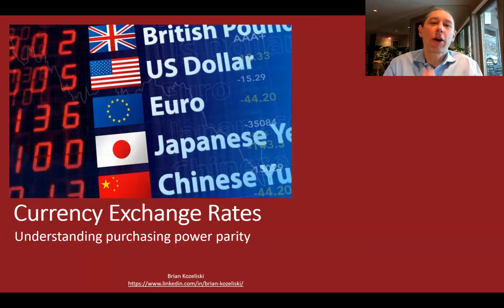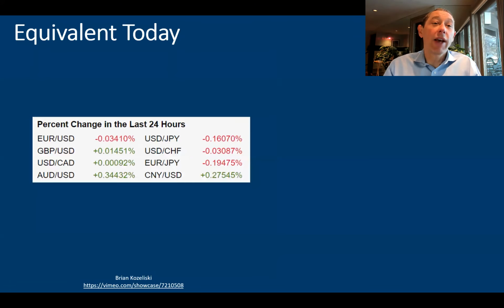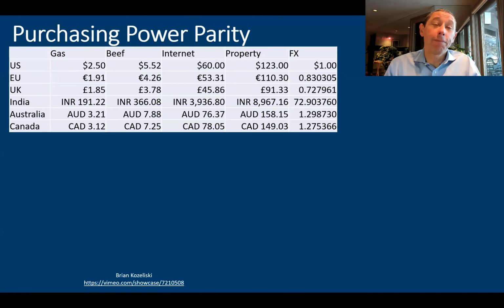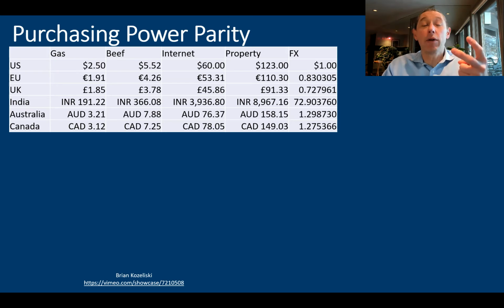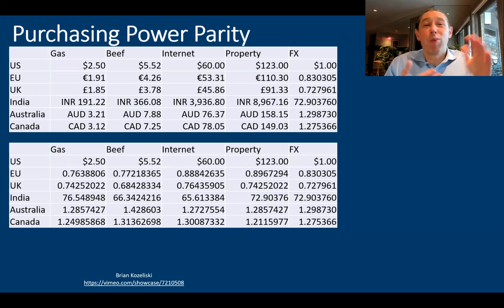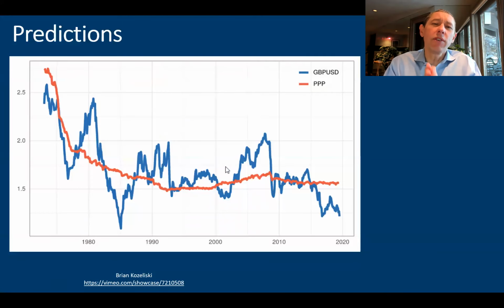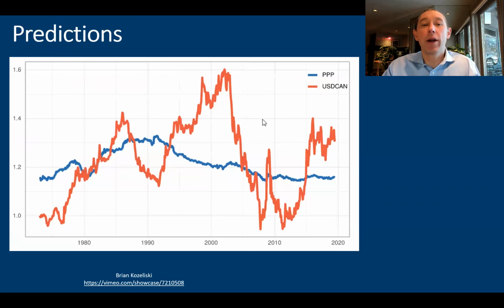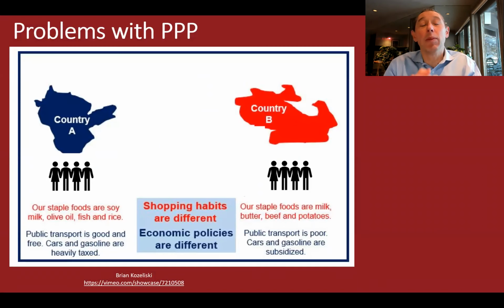Understanding Exchange Rates and Purchasing Power Parity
The foreignexchange markets are the most liquid on the planet. Exchange rates fluctuate daily, and market forces ultimately determine the exact exchangerates at any given time. However, purchasingpower parity is one mechanism for determining what a reasonable exchange rate should be. Actual exchange rates can deviate substantially from purchasing power parity implied rates for years. However, purchasing power parity implied rates are much less volatile and have some ability to predict where actual exchange rates are headed. Shopping preferences and economic differences add an extra layer of complication when calculating purchasing power parity implied rates.